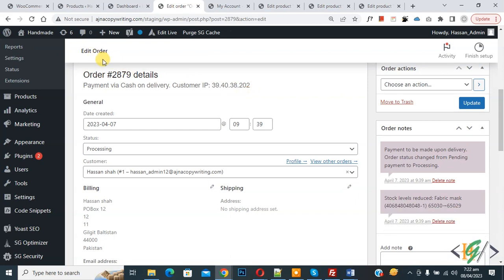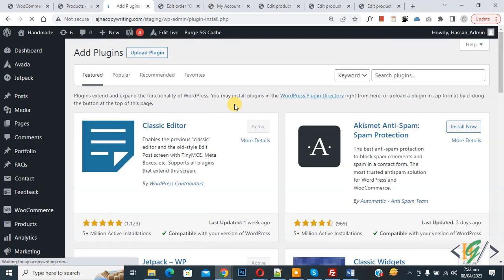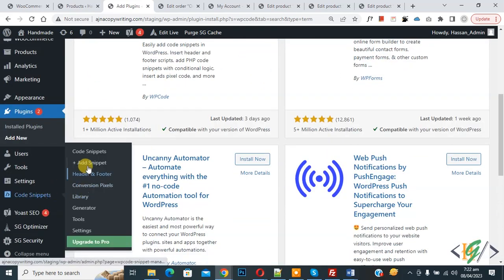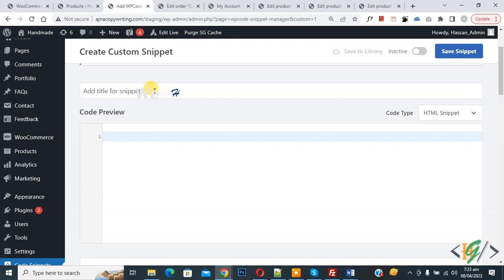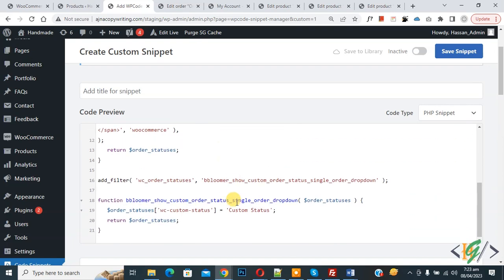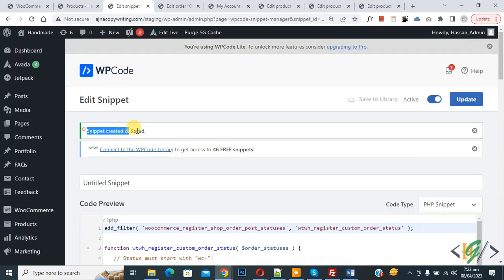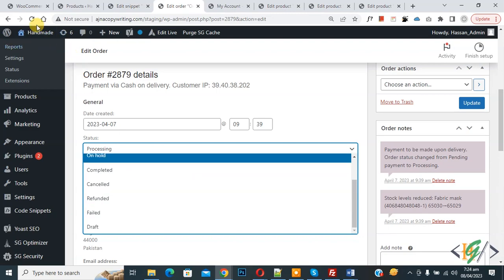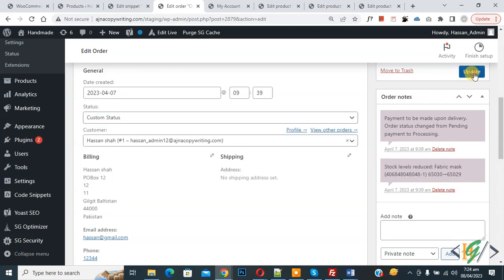How to Create a Custom Order Status using Custom PHP Code in WooCommerce WordPress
In this woocommerce tutorial for beginners you will learn how to create a custom orders status using custom php snippet in wordpress website.